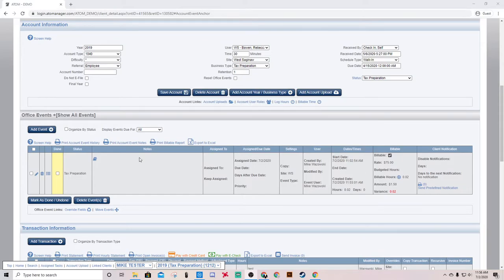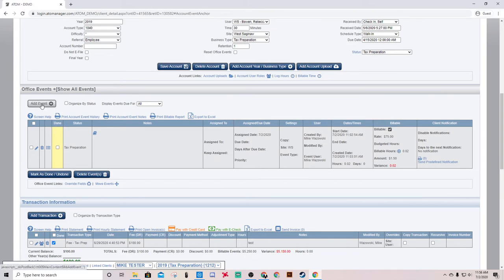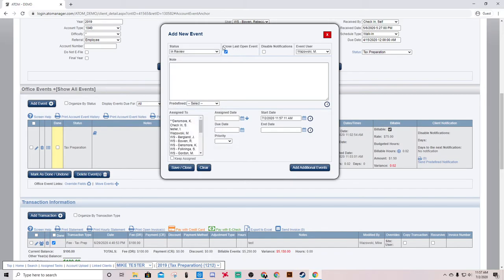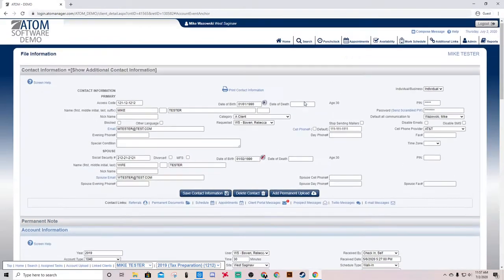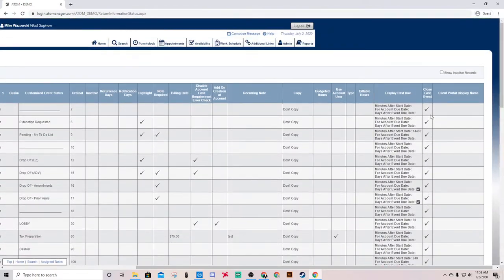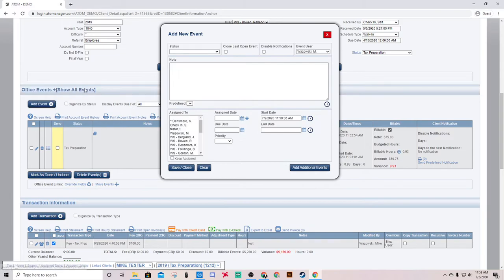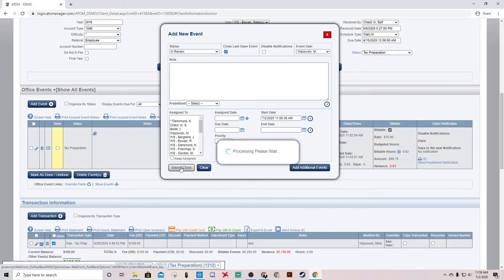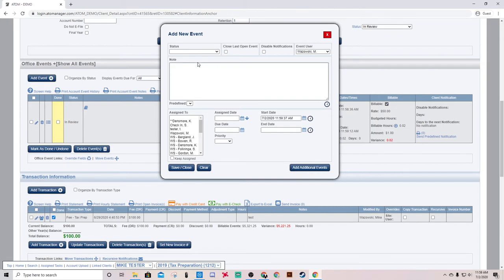NEW Add Event Function - ATOM Software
This video will cover our new Add Event button that is coming with our latest update.